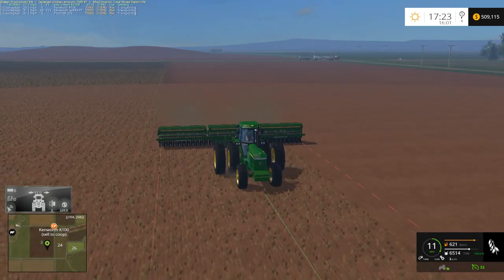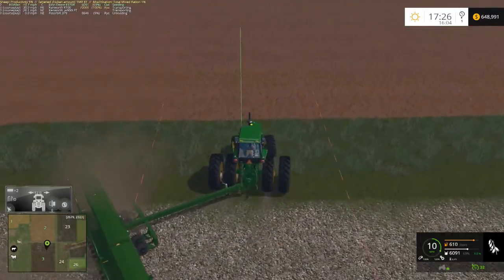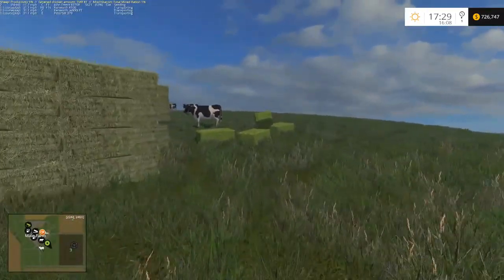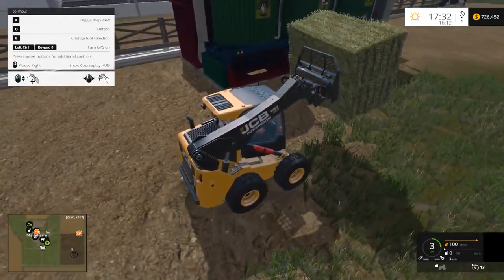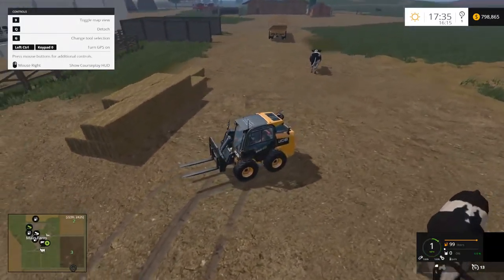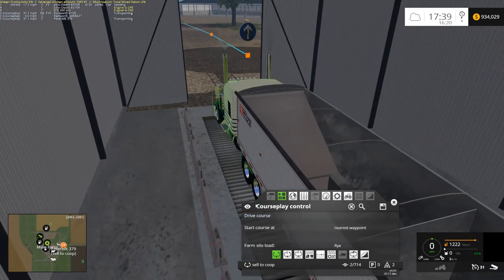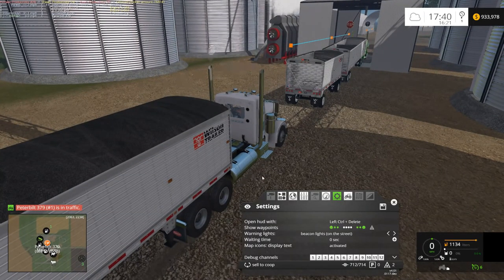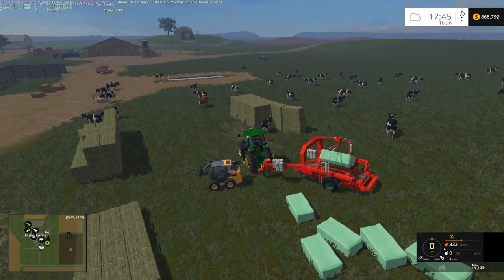Farming Simulator 15 Oklahoma E11 - Feeding Cows and Horses and Selling Rye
Welcome to Oklahoma for Season 8.
The map is 4x (51 fields)in size and is based on the farm I grew up on in western Oklahoma.  The main farm is the only thing somewhat accurate--the rest (town, sellpoints, etc.) have a heavy dose of poetic license.
The name “Oklahoma” comes from two Choctaw words: “okla,” which means “people,” and
“humma,” which  means “red,” so the state’s name means “red people.”  Oklahoma is also known for its red dirt due to the high iron content, so that is the color I've chosen for the terrain.  The regular dirt is more of a dry, sandy texture as that is how most of the dirt roads around our area looked.  Most of the area is flat plains with some rolling hills.  The largest field is 500+ acres and the smallest is about 7, so there is a nice mix of sizes and shapes of fields.  I drew inspiration heavily from my favorite maps of 2013/15 including:  Idaho, MAFM and Paradise.  Wheat is the number one cash crop, followed by hay, corn, soybeans and rye in the top 10.  Canola is rising, oats are grown more for hay, sunflowers are a small percentage and barley, potatos and sugarbeets don't even register.  However, I didn't want to make the map all wheat, so each crop is represented in a balanced way to start, and then the player can decide from there.